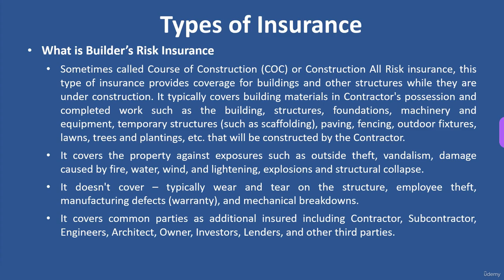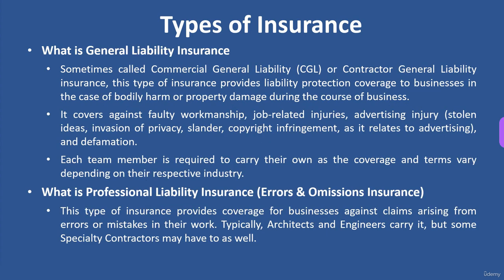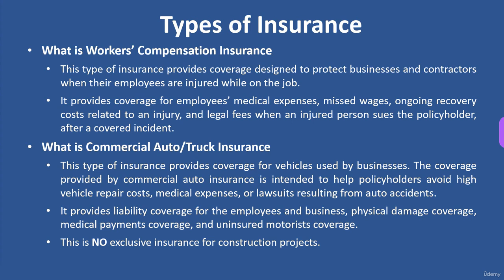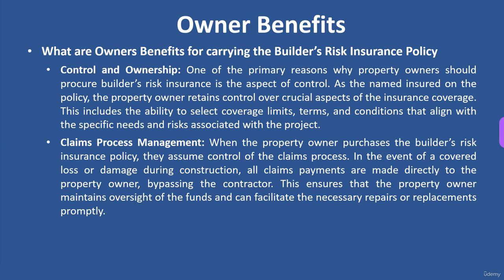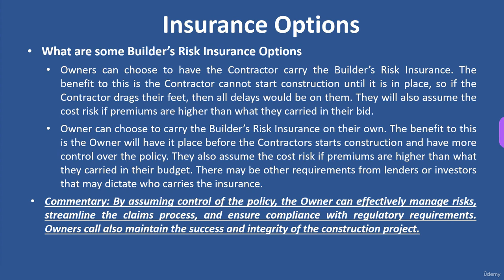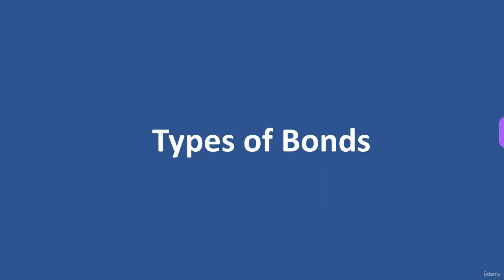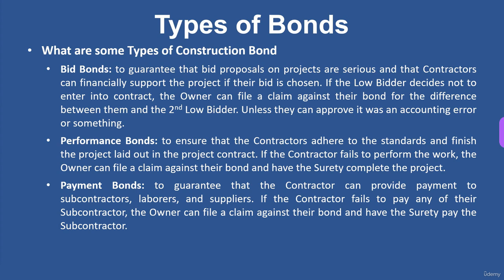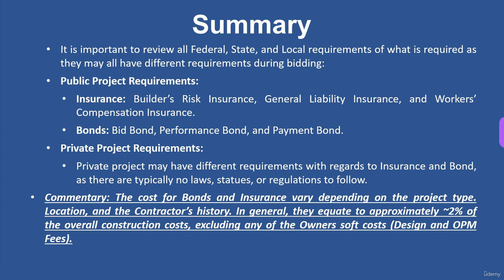3. Construction Management Lecture 02 – Insurances